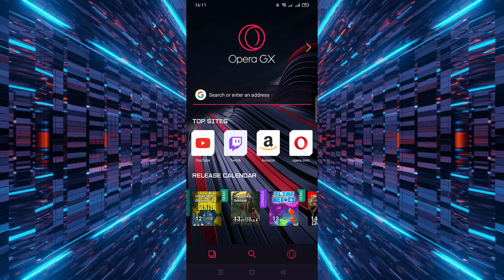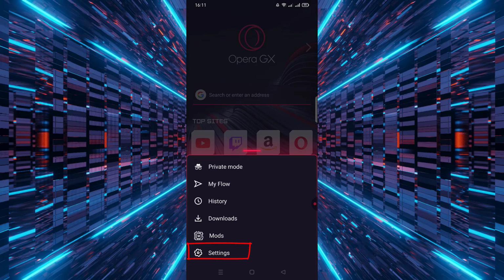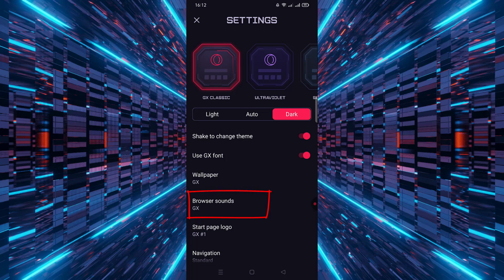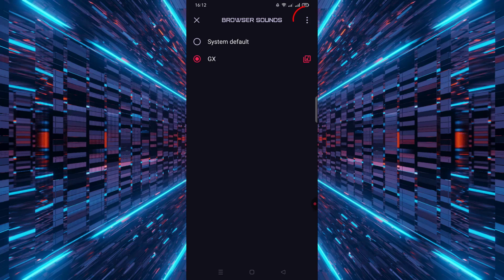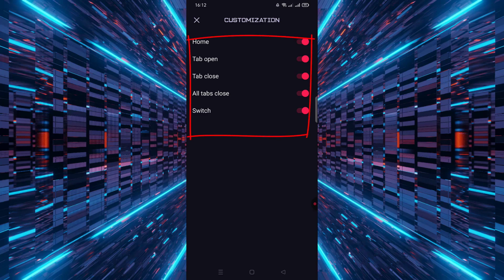How to Control Sound Effects in Opera GX Mobile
In this video, I’ll show you how to Control  the browser sound volume in Opera GX on your mobile device.
Whether you’re listening to music, watching videos, or gaming, this quick tutorial will help you customize your browsing experience in just a few simple steps.

Opera GX is packed with amazing features, and mastering its sound settings can make your browsing even better.